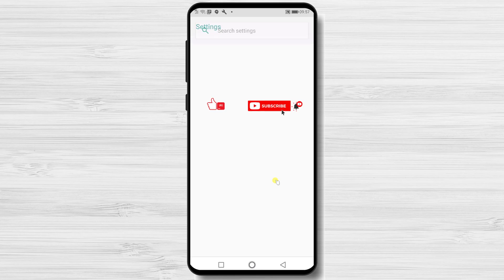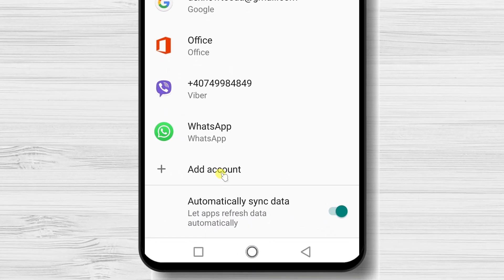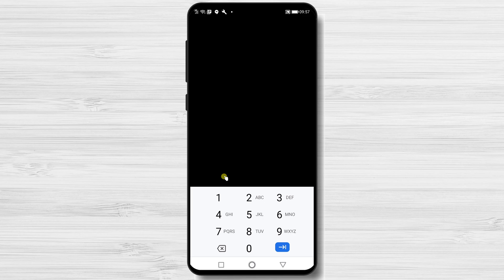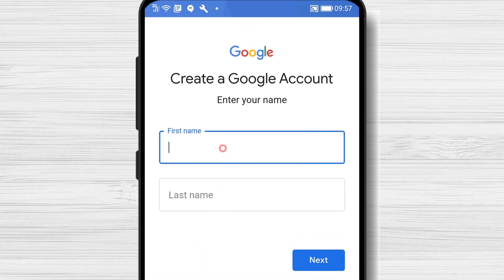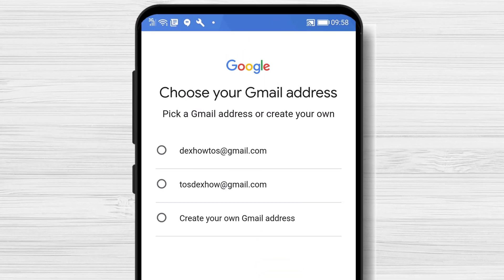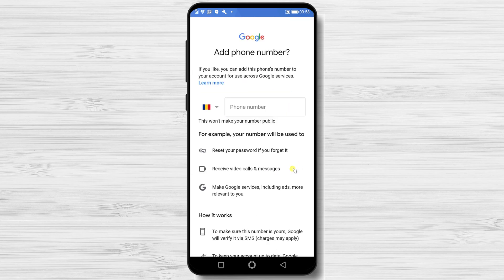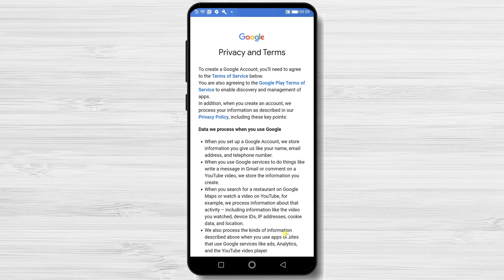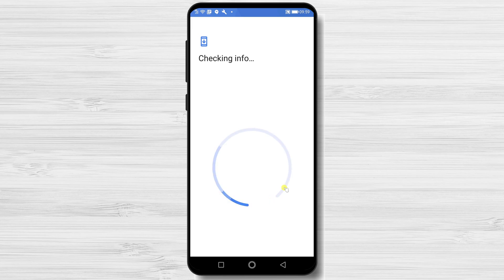How to Create Gmail Account Without Phone Number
So if you wish to Create Gmail Account Without Phone Number follow this step by step tutorial.

How to Create Google Account Without Phone Number? For you to sign up on google without a phone number, go to the settings.

Here find the Accounts zone. Depending on the manufacturer, it can be a bit different, but from what I have seen, all devices have the word accounts in it. Here find the option Add account. You see this at the bottom of the list—Tap Add account. Do not worry if you what to sign up for an account, and this button is an added account.

Learn in this tutorial How to Create Gmail Account Without Phone Number.